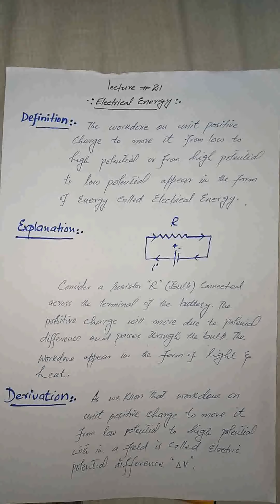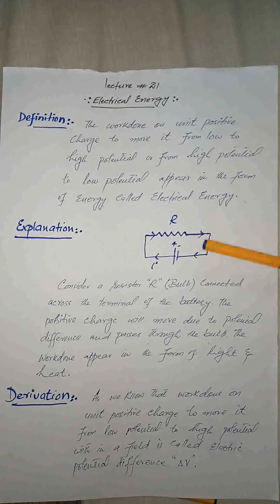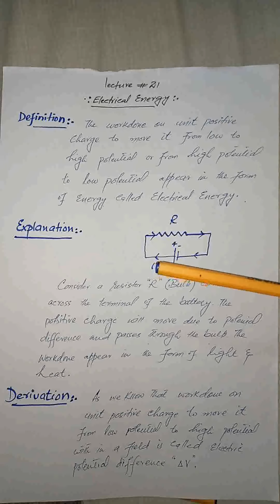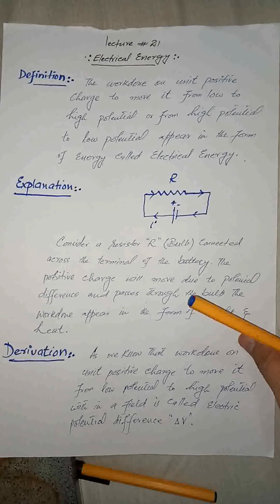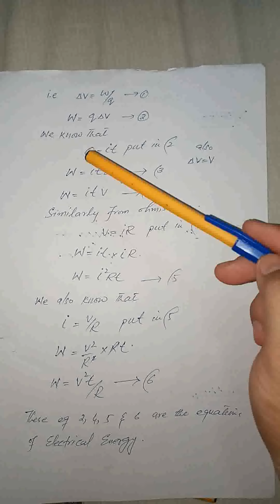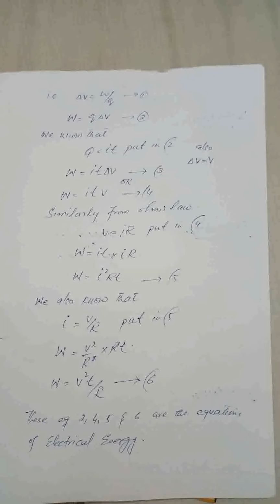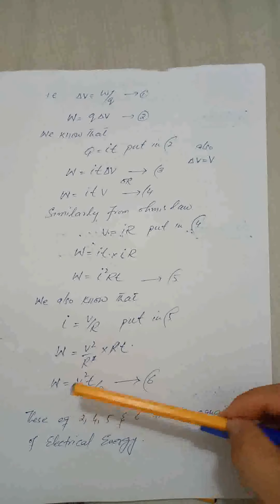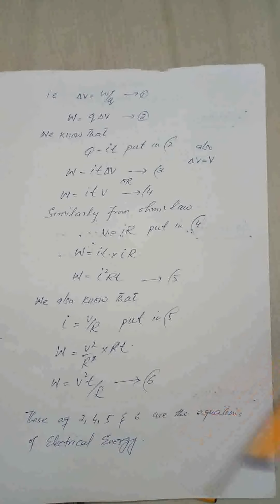lecture 21 Electrical Energy